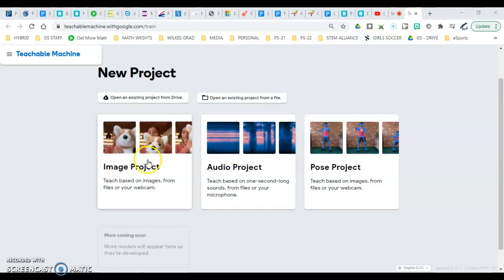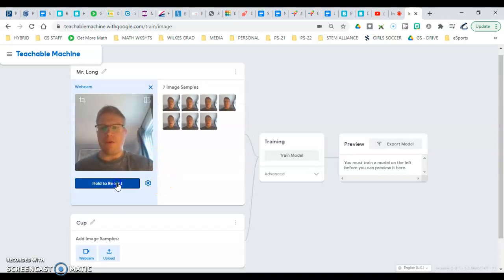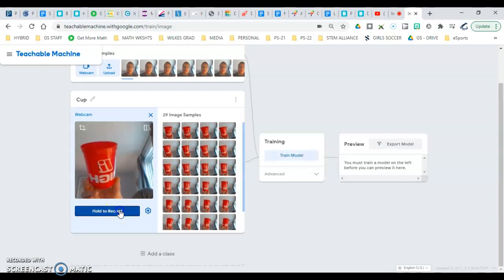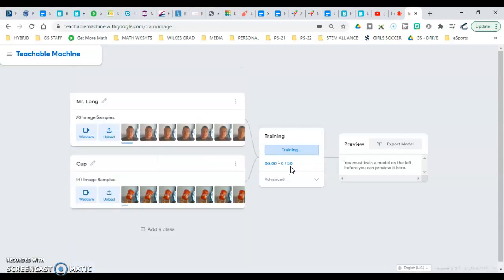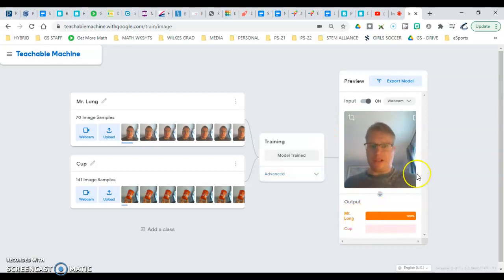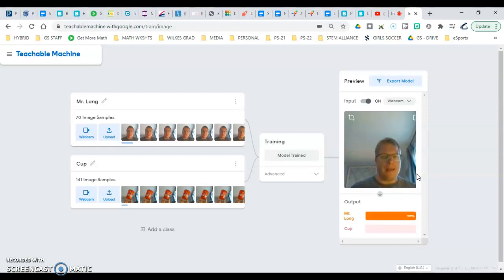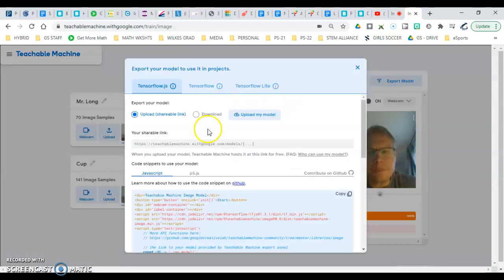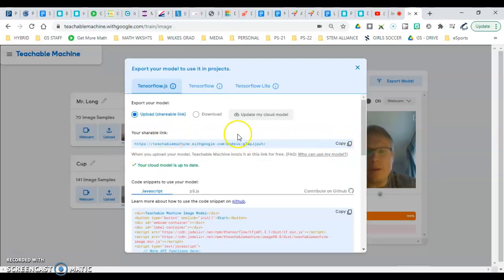How to Get Teachable Machine Link